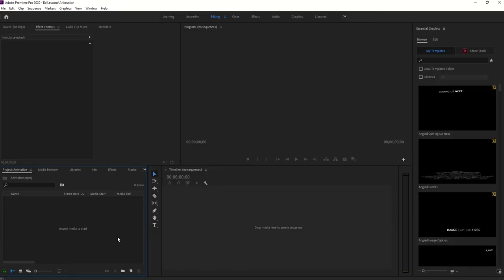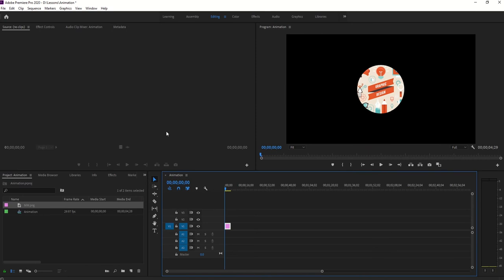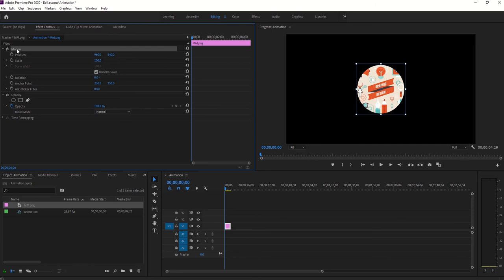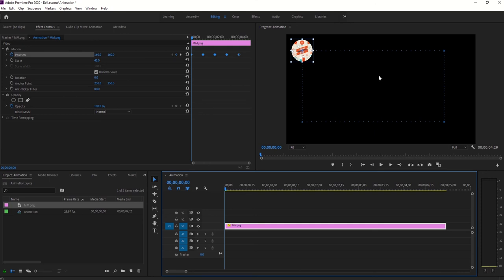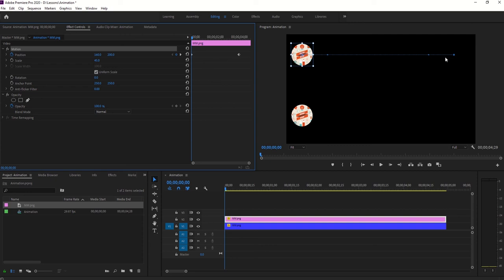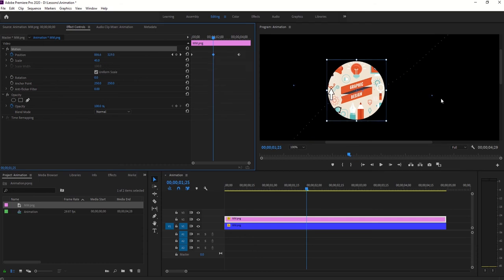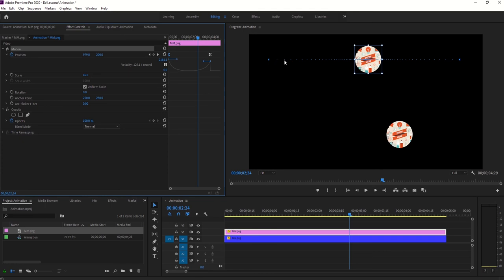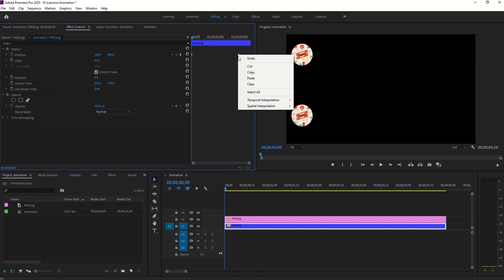Adobe Premiere Pro CC: Putting Clips in Motion-Part 1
Adobe Premiere Pro CC educational video
Putting Clip in Motion
Creating Animation
Keyframe Interpolation